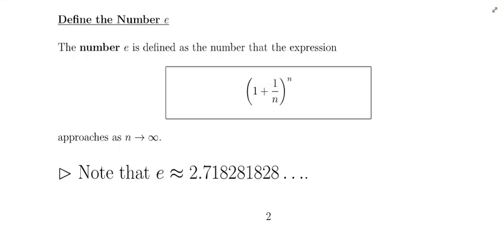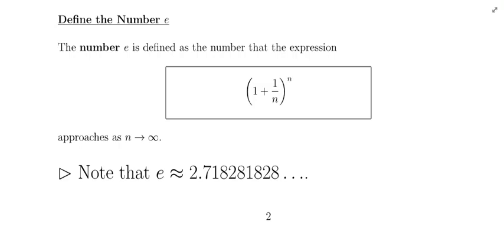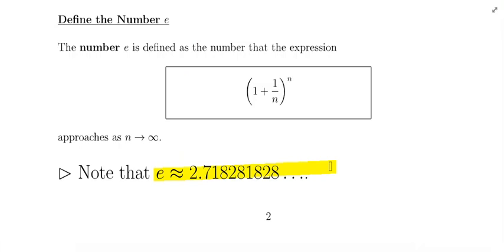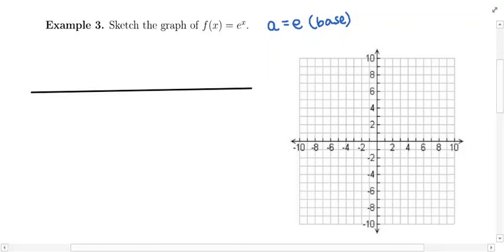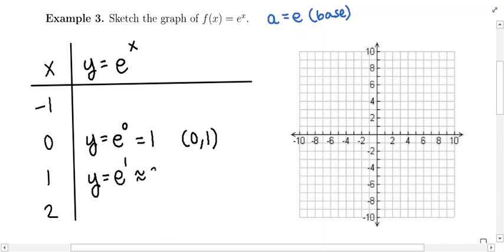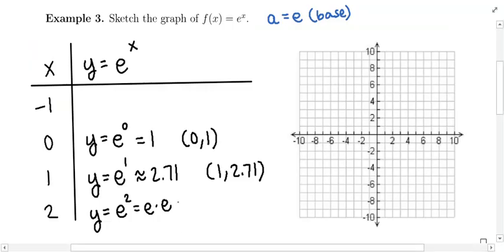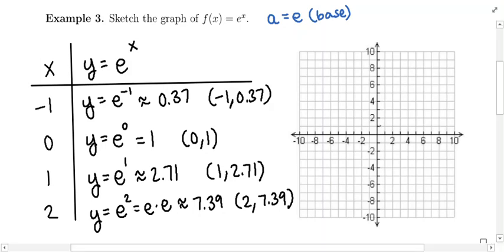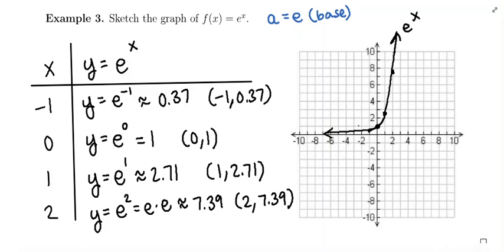6.3 The Number e / Example 3 (Graph of f(x)=e^x)